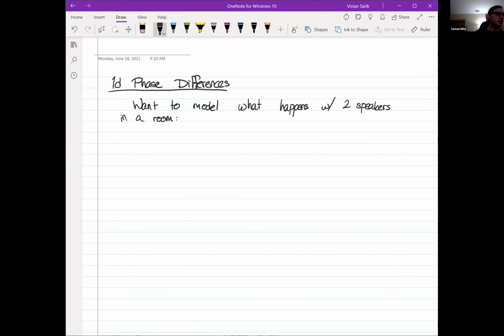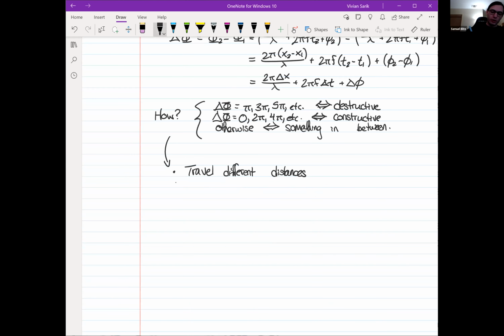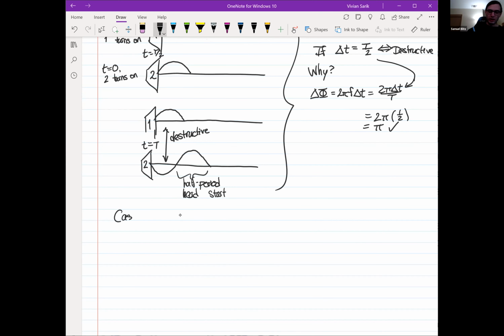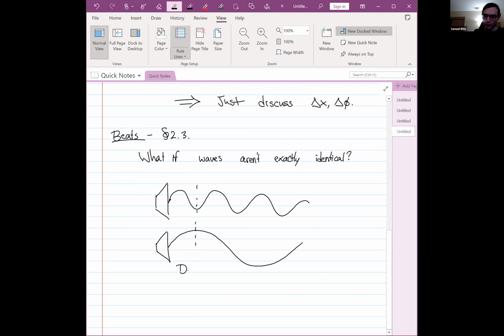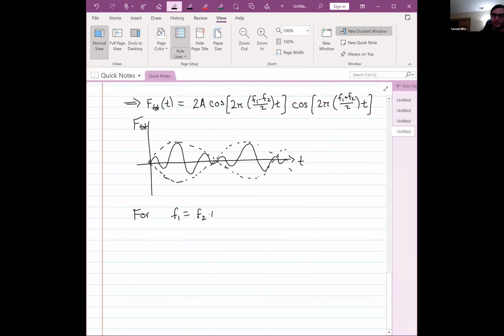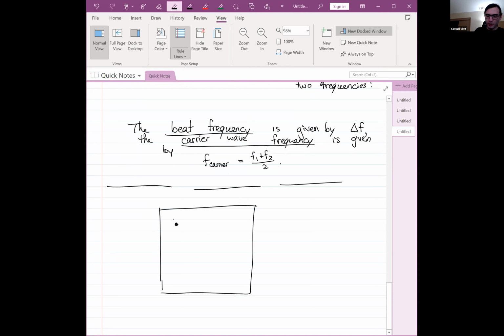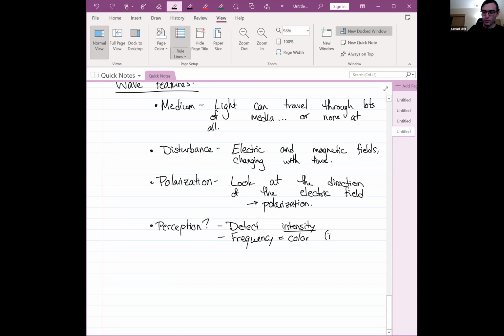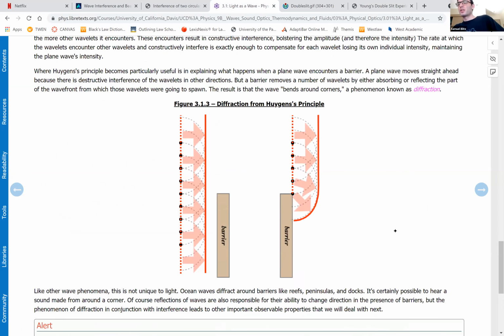Physics 9B - Lecture 4